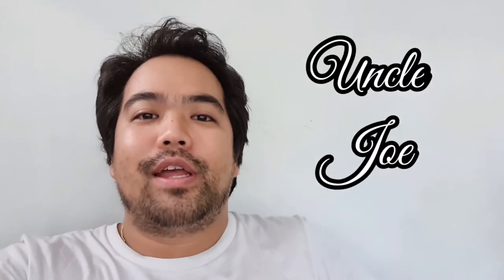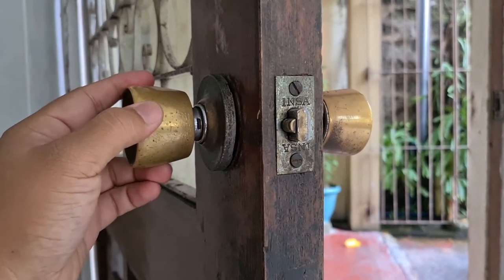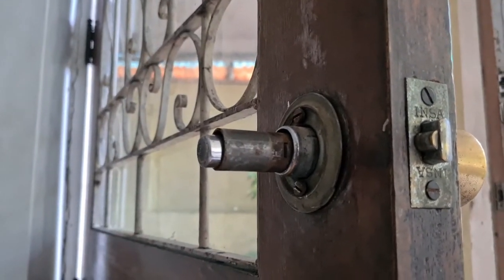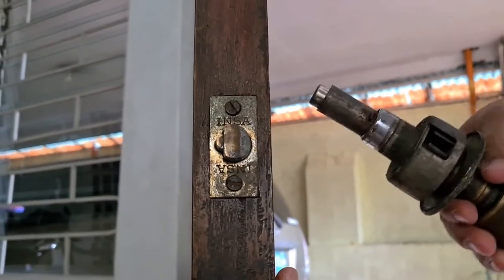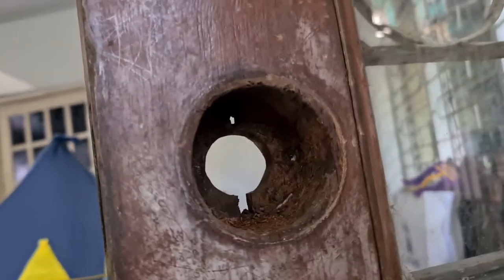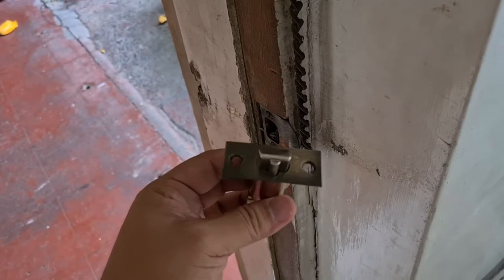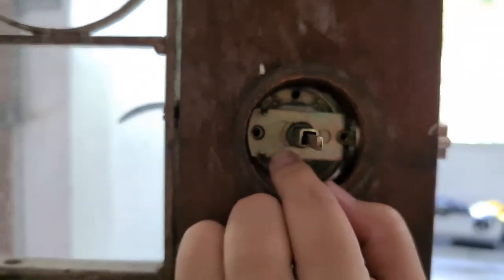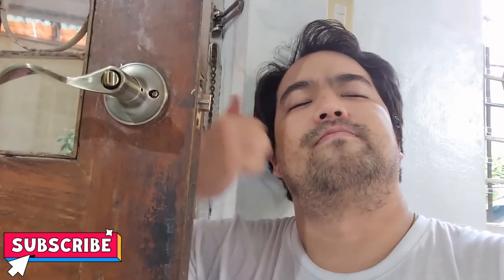How To Install a Doorknob | uninstall and install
Join Uncle Joe's How To series. In this episode, we will learn how to remove and install a doorknob. Let's JOE!! 👍🏼